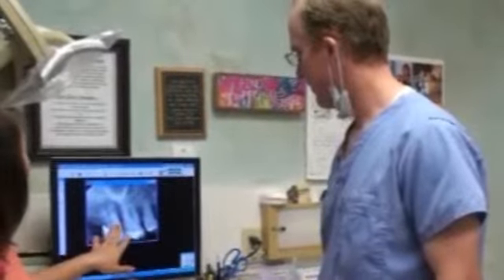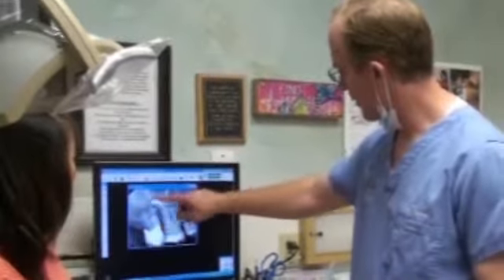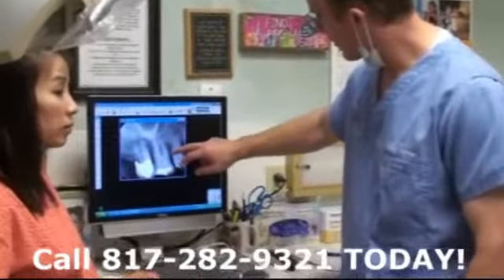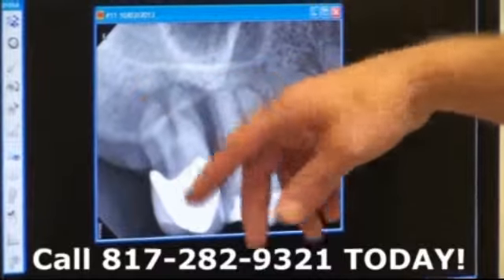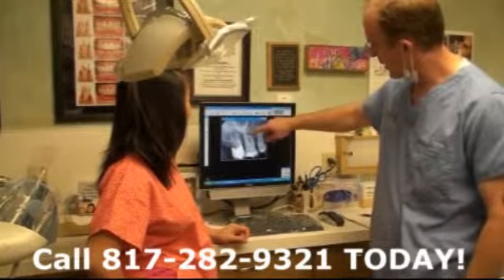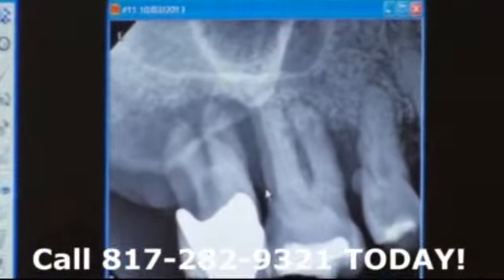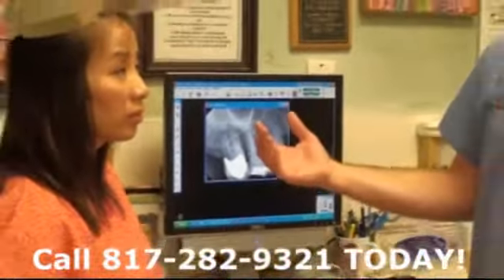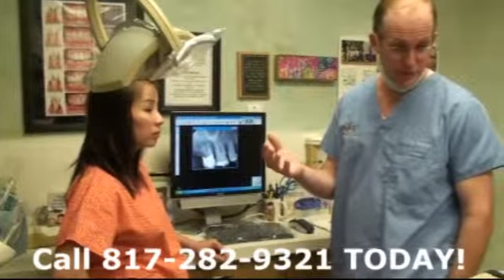Kyle Eberlein DDS Midcities Dental Explains Why Removing Infections Is Extremely Important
for more information about Dr. Kyle Eberlein DDS at Mid-Cities Dental. He helps you and your family with tooth or mouth pain, injured and broken teeth, broken bridges and replacements, dentures, dental implants and tooth whitening.

Dr. Kyle Eberlein, the owner of Midcities Dental Office, is a trusted dental expert who focuses on helping you solve your dental issues. He believes it is important to have a healthy mouth and smile you can be proud of.

Dr. Eberlein's outstanding staff go the extra mile to make sure you and your family receive optimal dental care at a price you can afford. They are able to process most dental insurance plans. They are happy to work with you to take car of your family's dental needs.

A Fort Worth native, Dr. Kyle Eberlein graduated from the University Of Texas Health Science Center Of San Antonio in 1991. While serving 5 years in the U.S. Navy, he completed his residency at Portsmouth Naval Hospital. His training in emergency care and hospital dentistry was enhanced while completing 4 years of community health service in California.

Dr. Eberlein has been in private practice since 2000 and at Mid Cities Dental since 2002. Services provided by Dr. Eberlein at Mid Cities Dental include preventable and restorative dental care, orthodontics, implants and cosmetic procedures, root canals, dentures and non-surgical gum therapy.

Dr. Eberlein cultivates lifelong relationships with patients while becoming their most trusted advisor concerning dental health. He strives to provide a positive dental experience for every patient by combining his expert oral health knowledge with modern dental technology in a relaxing and comfortable atmosphere.

Dr. Eberlein earned his Eagle Scout as a teen and enjoys volunteering with the Boy Scouts of America. He is an avid runner and has completed over 25 Olympic and sprint triathlons. He lives in Grapevine with his wife Martha and their two children.

Dr. Christina Mulcahy is originally from West Des Moines, Iowa where her parents reside currently. She attended Marquette University in Milwaukee, WI for her undergraduate studies and graduated in 2009. Following in her father and uncle’s footsteps she decided to attend University of Iowa College of Dentistry in Iowa City, IA.

Dr. Mulcahy enjoys all aspects of dentistry, but overall she loves interacting with the patients and building a relationship with them. She enjoys learning about new technology and procedures and is excited about the future of dentistry.

Dr. Mulcahy met her husband while studying at Marquette and they married in her hometown in July 2012. Her husband found an excellent job opportunity in Dallas, which brought them to the area in July 2013. Currently they are residing in Dallas enjoying the Katy Trail, delicious restaurant, and outdoor activities around their home.

Don't wait for your dental health to decline. Come in for quarterly cleanings and check ups to insure your mouth is healthy and smile beautiful. When you neglect the health of your mouth, your mouth will become one of your most expensive areas to repair and heal.